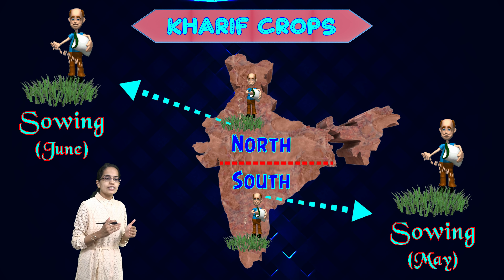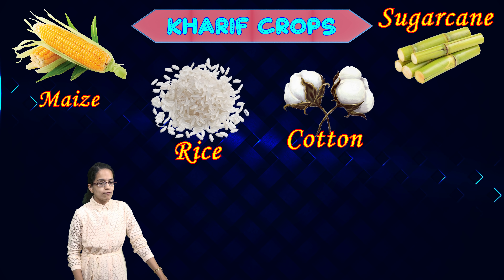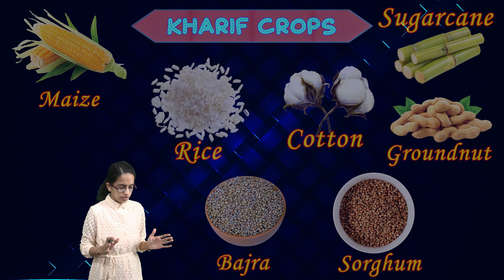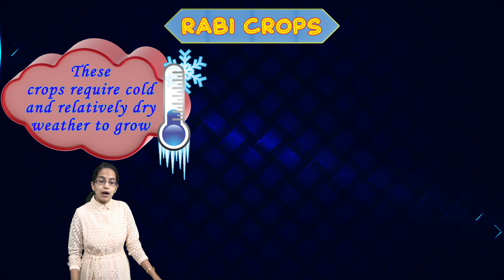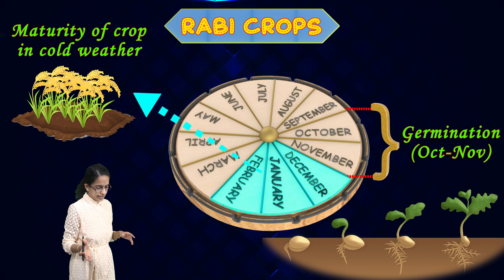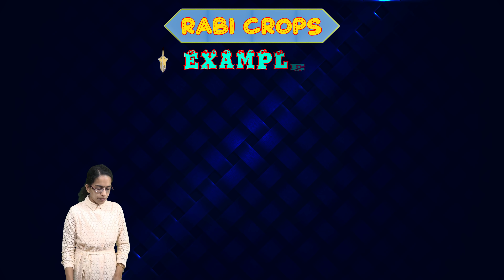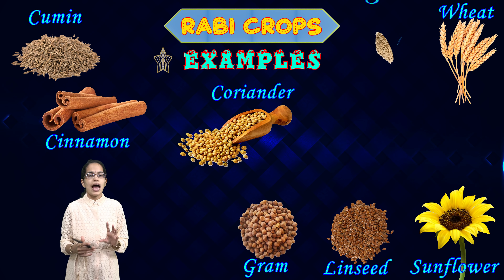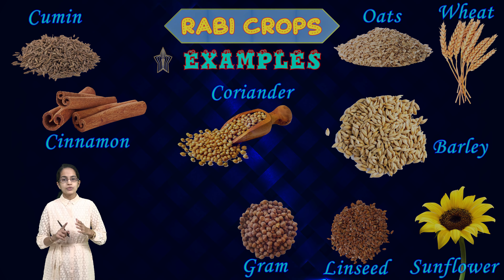Kharif, Rabi & Zaid Crops: Sowing & Harvesting Seasons, Major Crops: Differences | Agriculture | NSO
The Kharif cropping season starts with the onset of the Indian subcontinent’s monsoon. Kharif crops are typically sown at the beginning of the first monsoon rains (depends on region to region). Harvesting season begins from the 3rd week of September to October (the exact harvesting dates differ from region to region).
Examples of Kharif Crops
Rice
Maize
Sorghum
Bajra
Soybean
Cotton
Rabi crops are known as winter crops. They are grown in October or November. The crops are then harvested in spring.
Examples of rabi crops:

Wheat
Barley
Oats
Pulses
Mustard
Linseed

Chapters:
0:00 Kharif, Rabi & Zaid Crops
0:24 Kharif Crops
0:36 Rabi Crops
0:47 Zaid Crops
1:06 Specific Characteristics
2:04 Sowing in North and South India
3:48 Examples of Kharif and Rabi Crops
4:45 Kharif, Rabi and Zaid Seasons